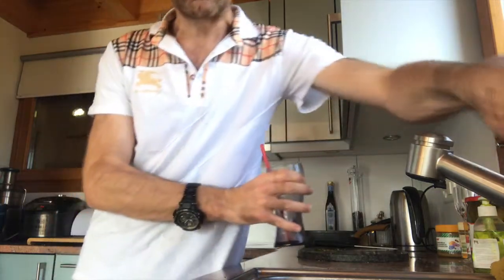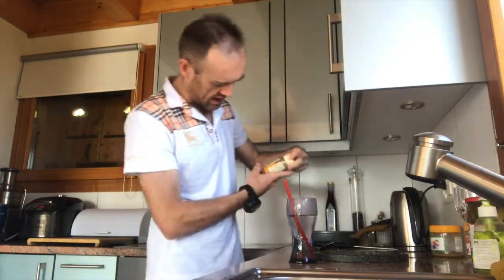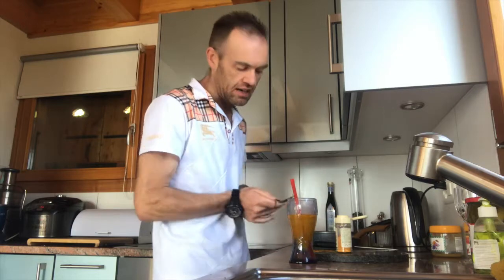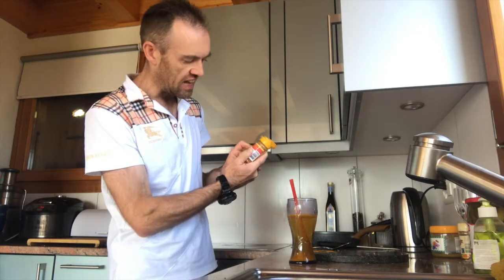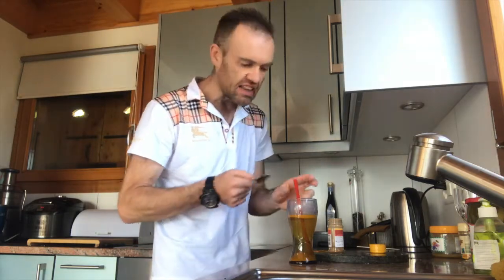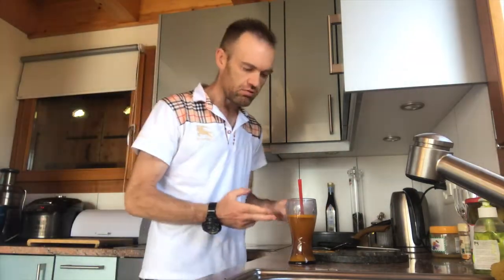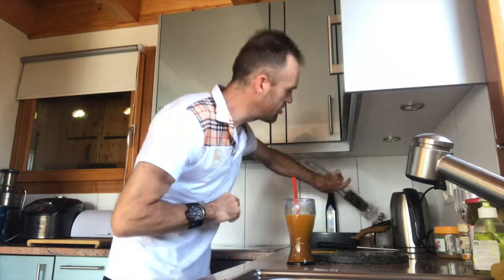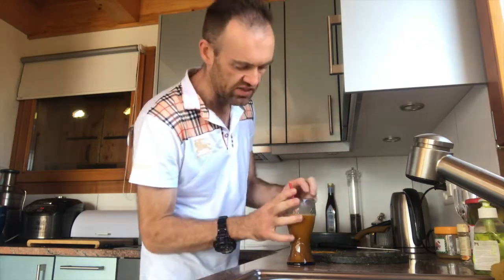👨‍⚕️Drink To Unclog Arteries 👨‍⚕️ Delicious Juice will Unclog Arteries and Prevent Heart Disease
What are the warning signs of a heart attack 2018 - Learn about symptoms, causes and treatment of heart disease, a term describing a wide range of conditions that can affect the heart just 3 ingredients will unclog your arteries without medication and reduce cholesterol fast: ..

Use this natural drink to unclog arteries and prevent a heart attack How To Unclog Arteries Fast What Is The Fastest Way To Clear Clogged Arteries - YouTube
How to remove fat from the heart How to Prevent Blocked Arteries With Garlic, Ginger, and Lemon  How to Reduce Plaque in Your Arteries